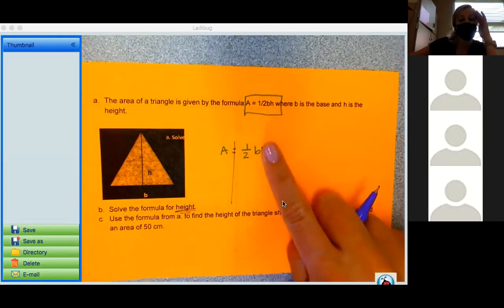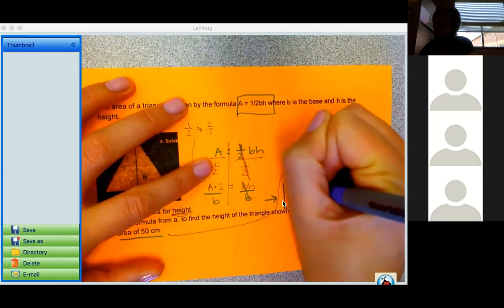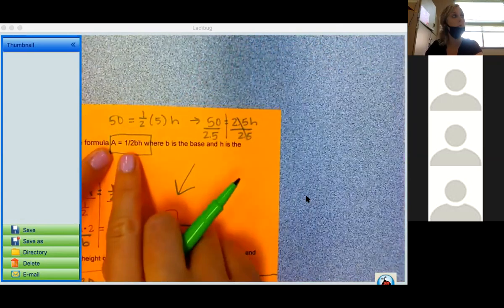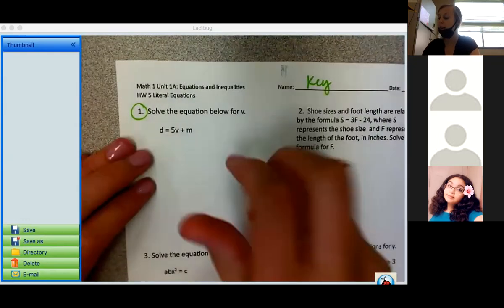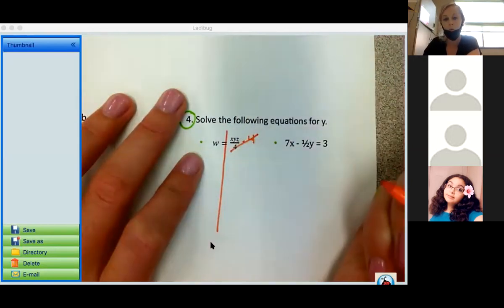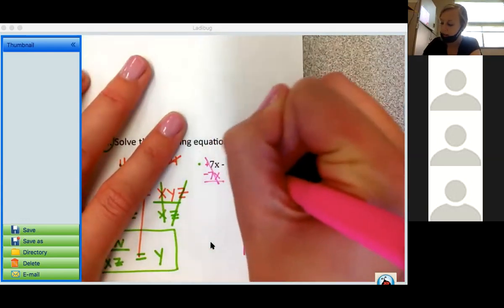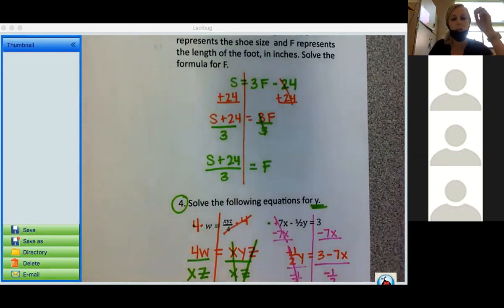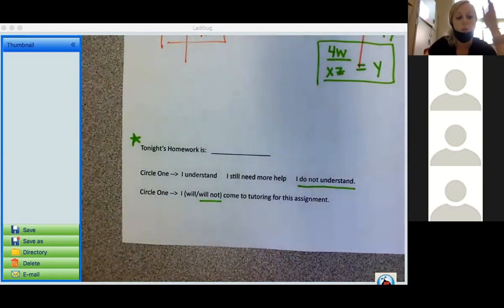Literal Equations Warm Up Review/Go-Over HW Zoom Video